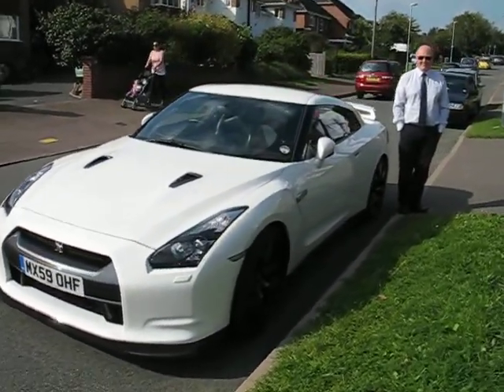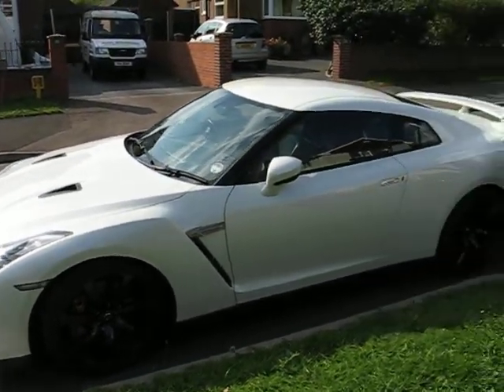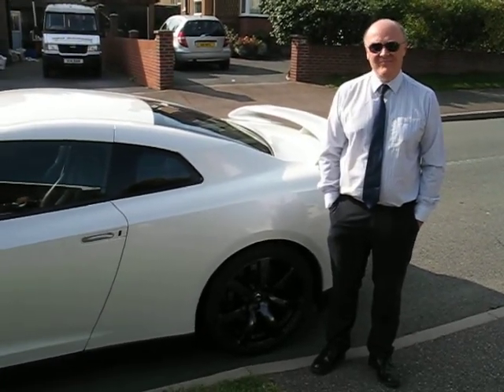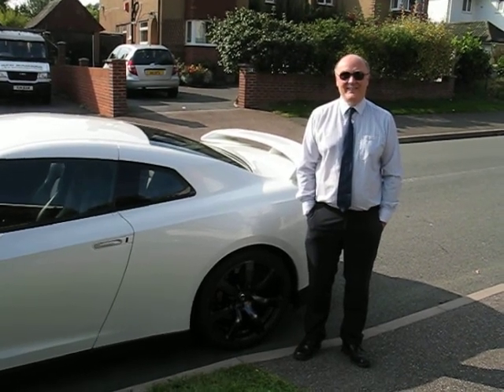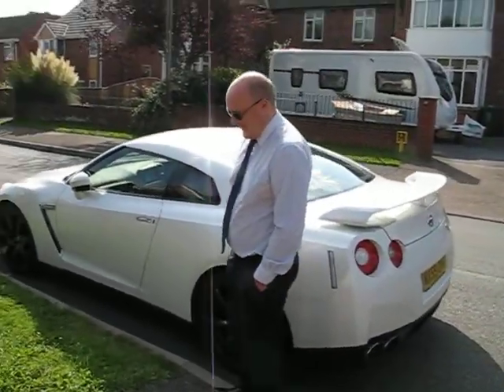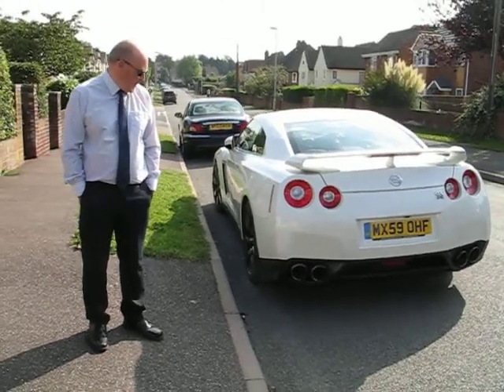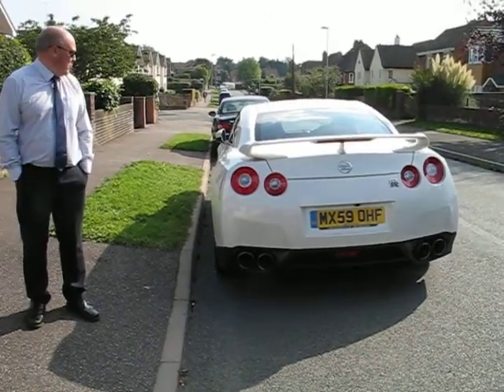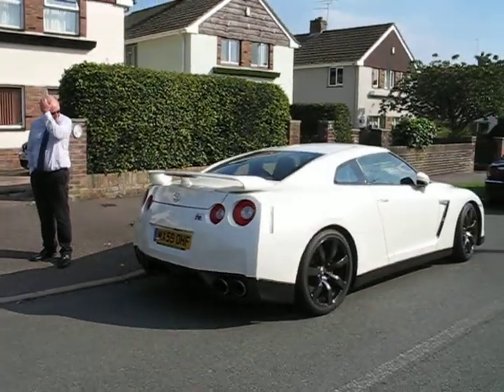My Bro with his Monster GTR Nissan Litchfield ultimate car Vid 1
2009 Nissan GTR chipped to 570 bhp by Litchfield